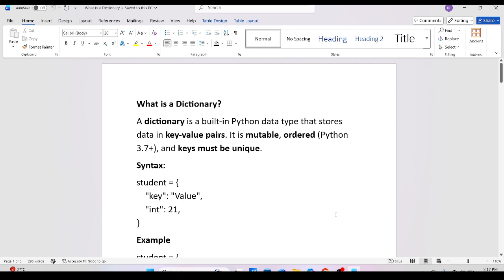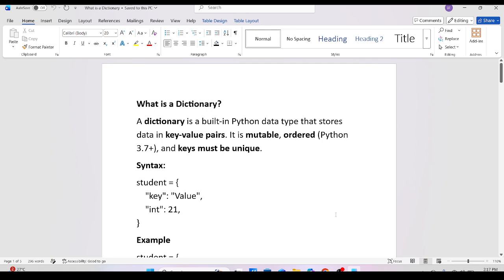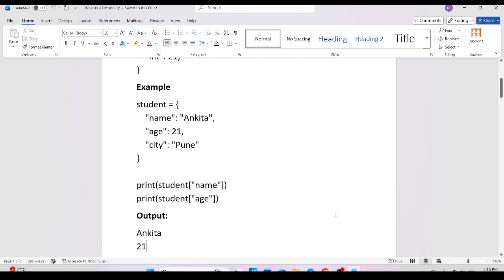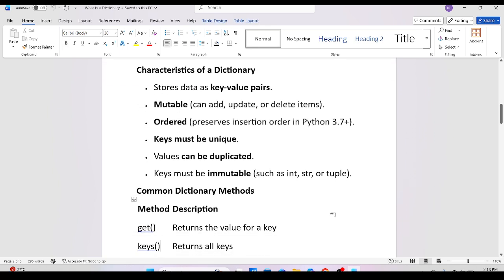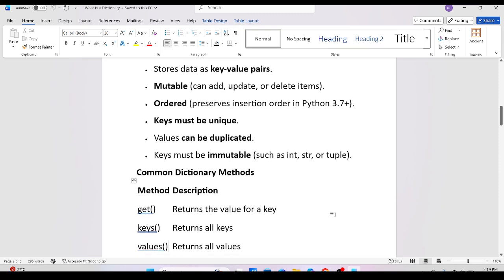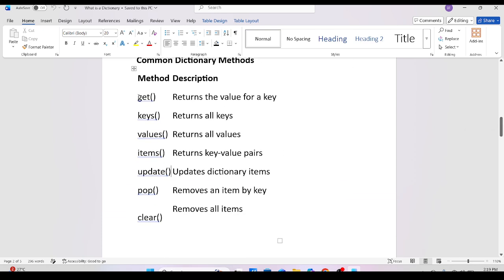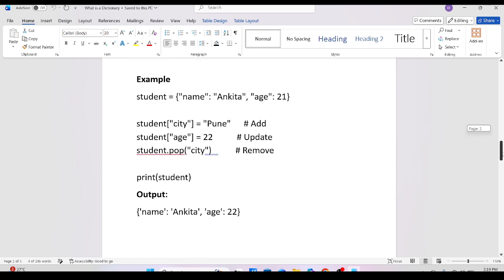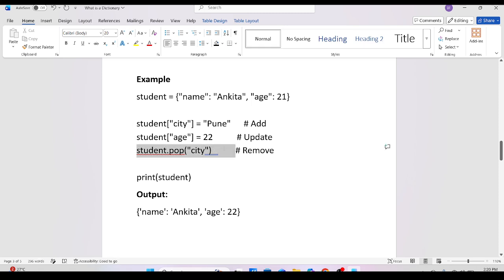What is Dictionary In Python